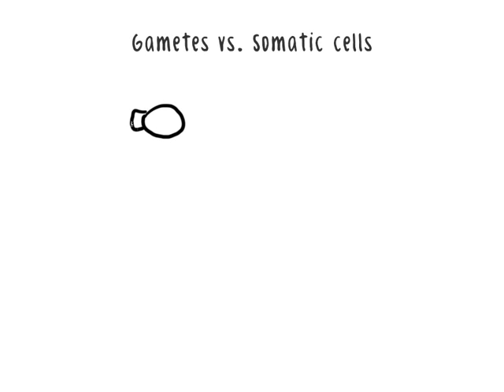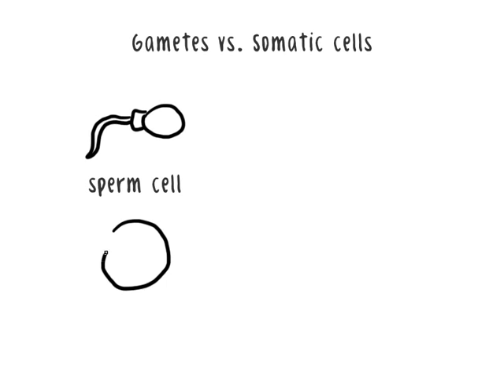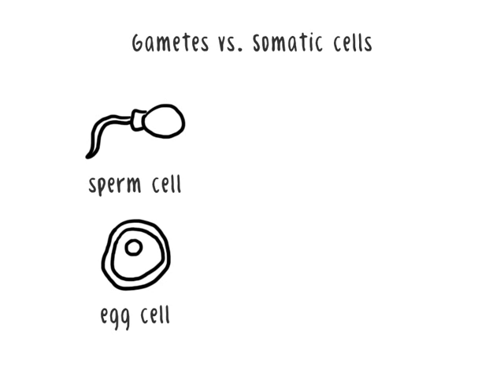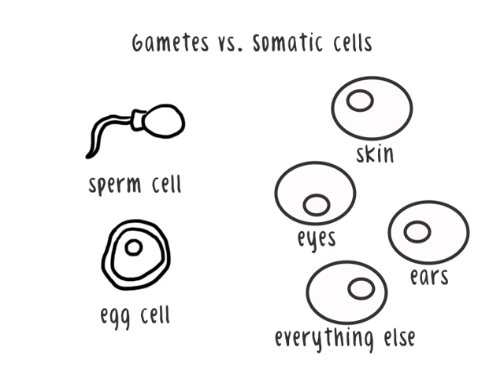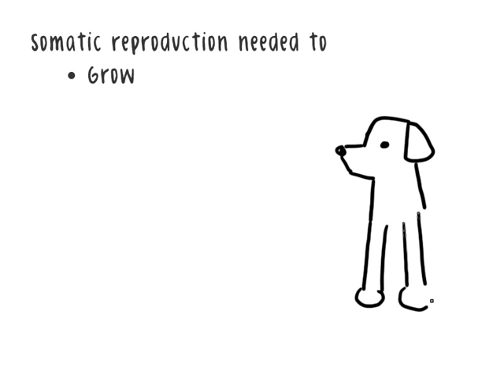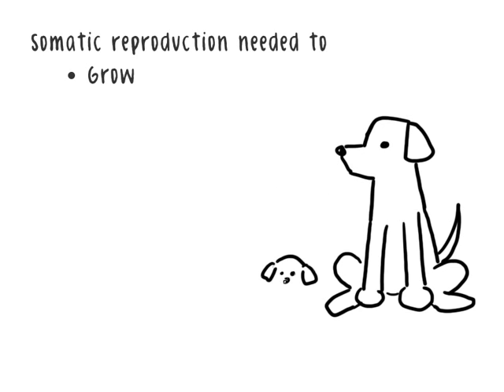E-Learning Science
E-Learning script for Edison Video and SayDesigns in San Diego California.  I record everything in my studio and FTP the files for them to animate to.